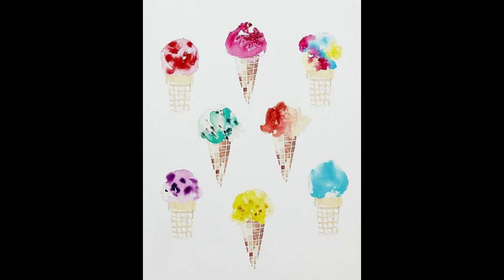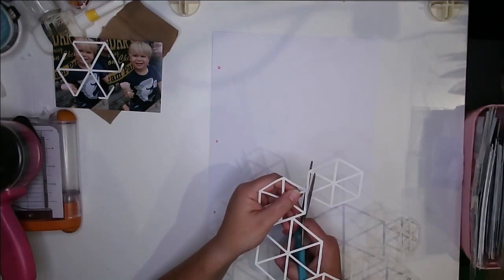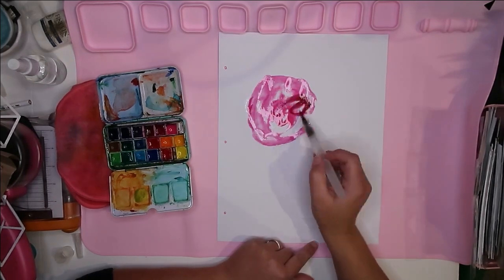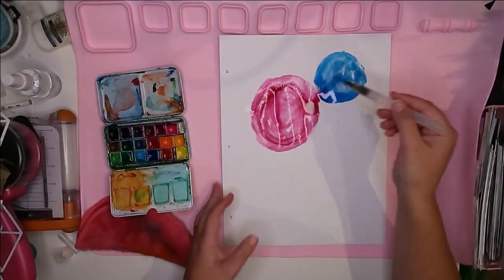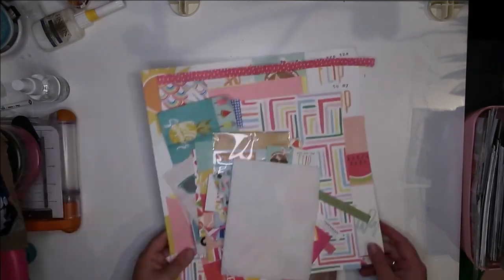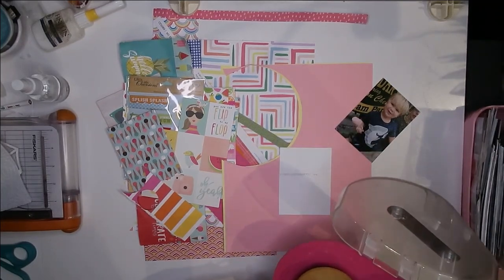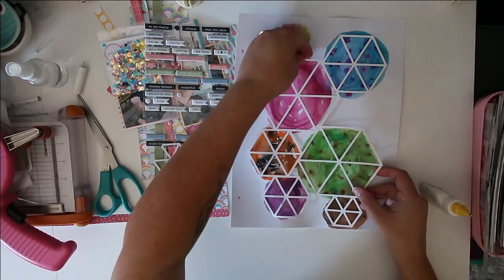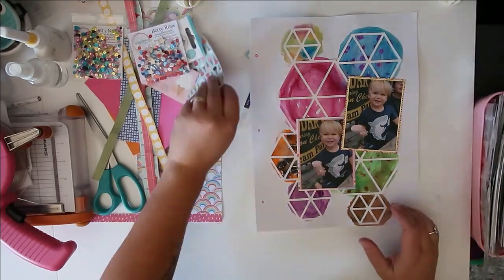Build-A-Page July Layout5/Off The Board @ChristysBeautifulLife /Splash-How To Kill a Kit With Style/